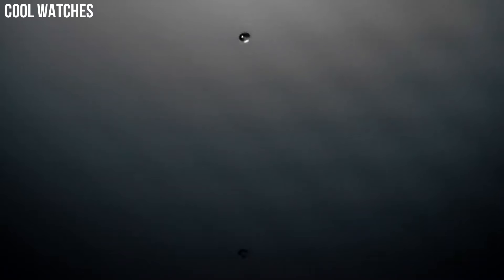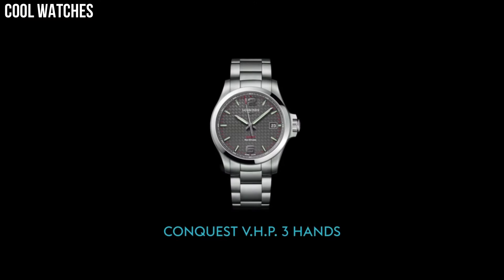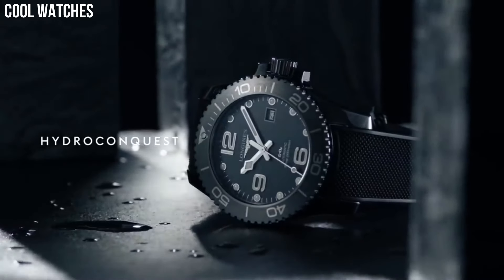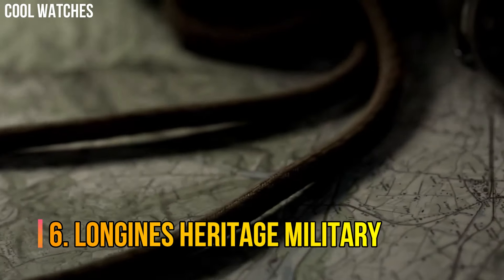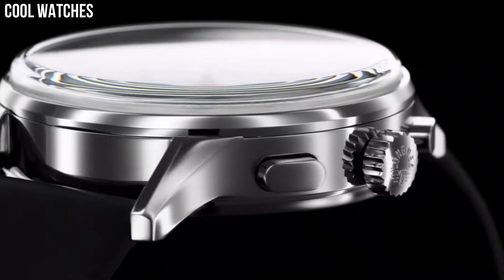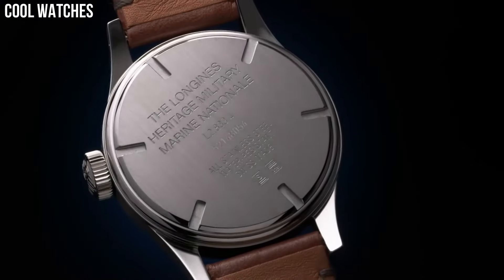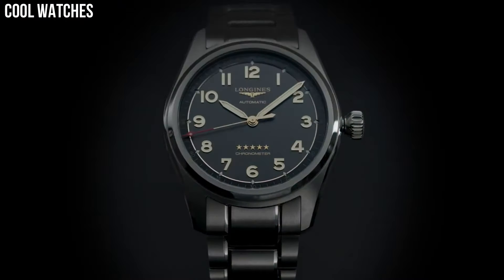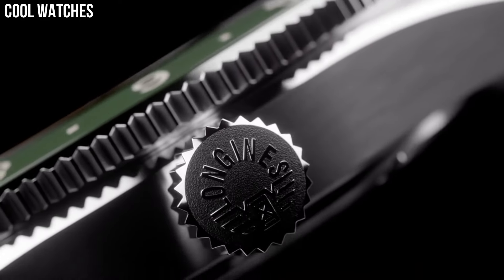Top 10 Best Longines Watches For Men Buy 2024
10.Longines Conquest V.H.P. Silver Dial Men's Watch

09.Longines HydroConquest Watch

08.Longines Master Collection Watch

07.Longines Master 42mm Collection Blue

06.Longines Longines Heritage Military 1938 Watch

05.Longines Heritage Classic Chronograph 1946 Watch

04.Longines Flagship Heritage

03.Longines Heritage Military Watch

02.Longines - Spirit Titanium

01.Longines Spirit Zulu Time